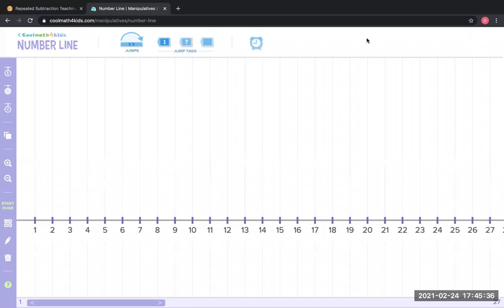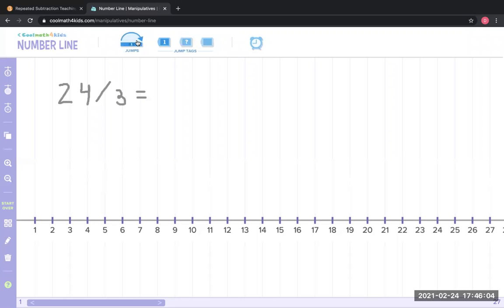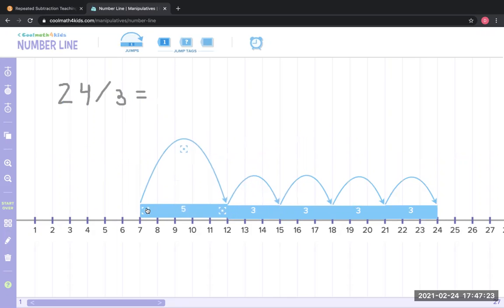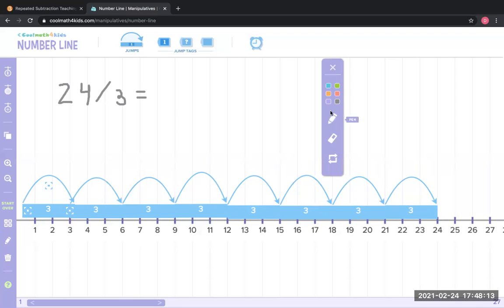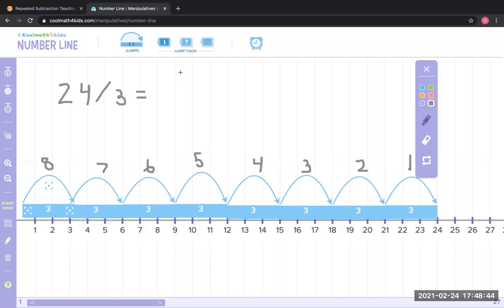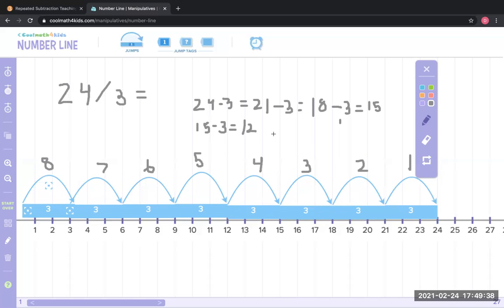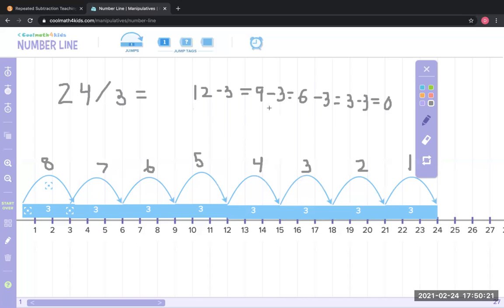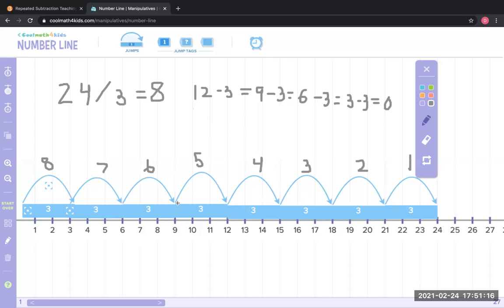Repeated Subtraction Teaching Demonstration